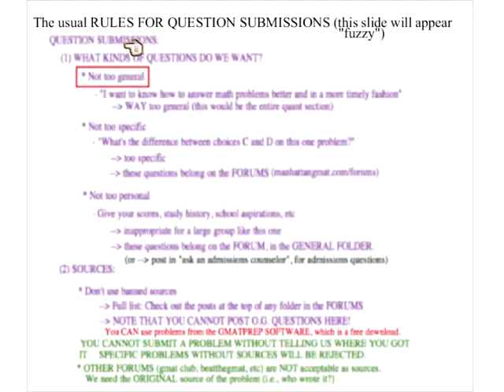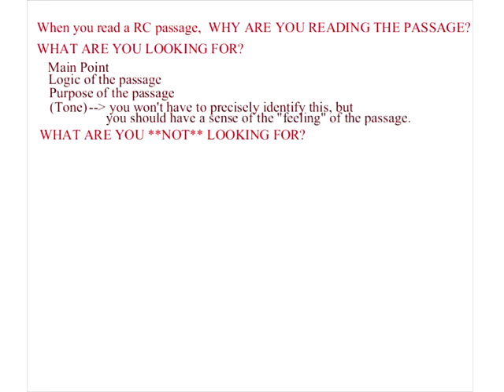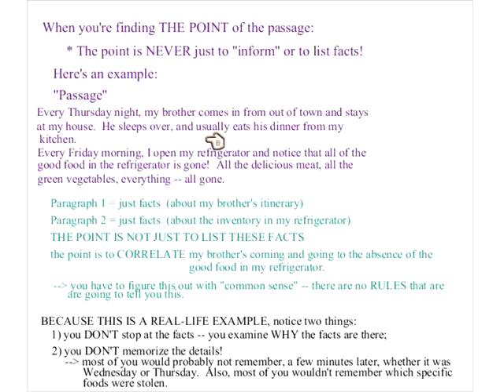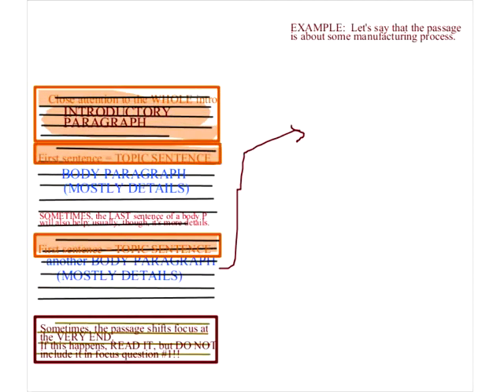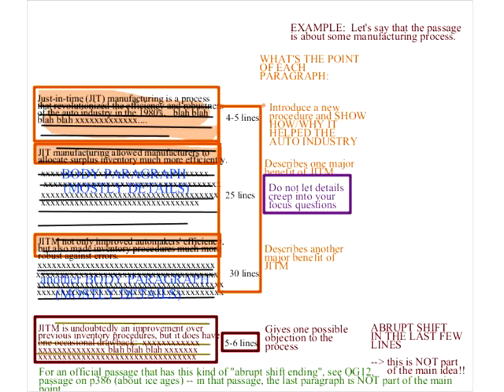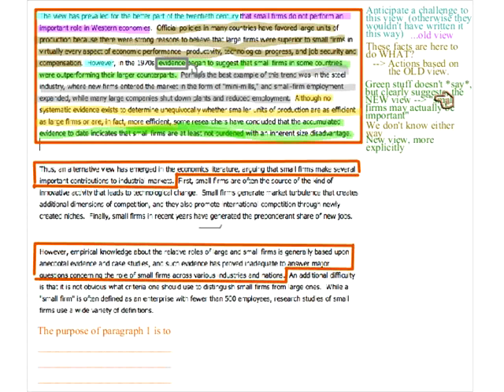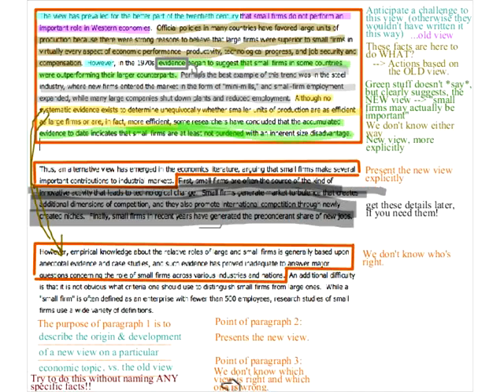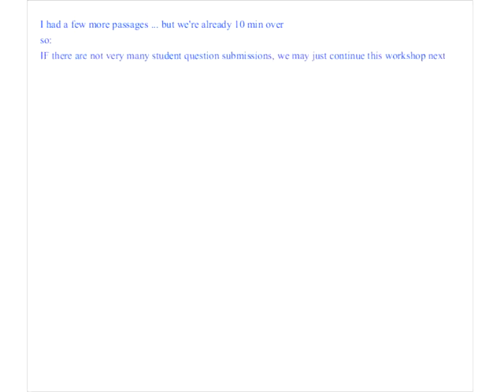19 Thursdays With Ron August 19 2010 Long Passages & Main Idea Questions